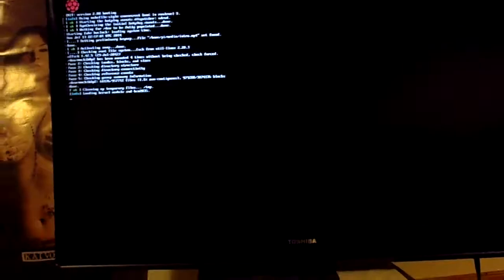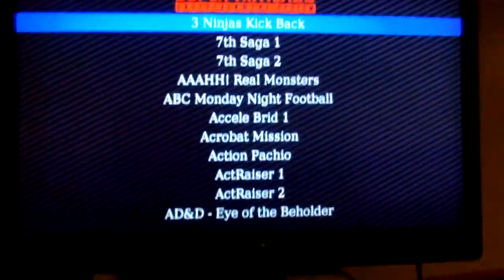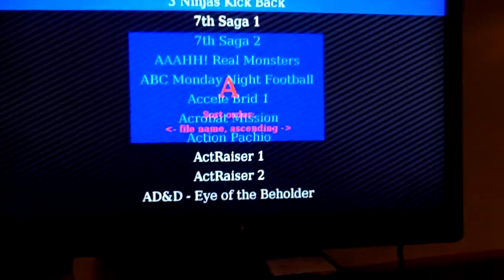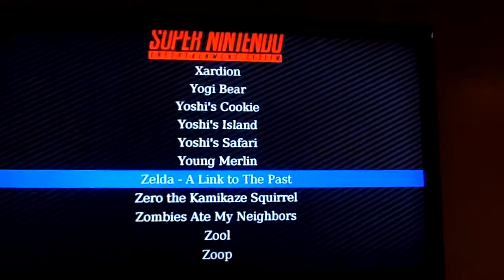Retro Emulation System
Retroarch Raspberry PI emulator in an NES cartridge.